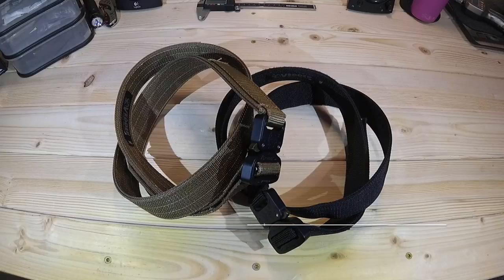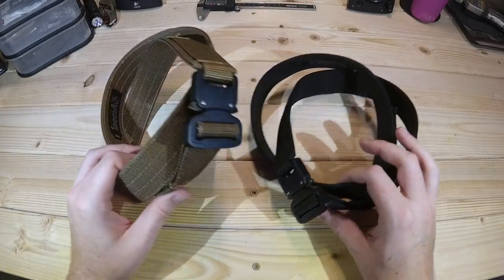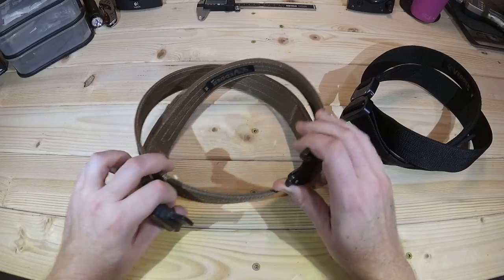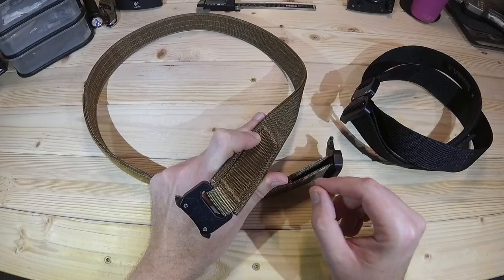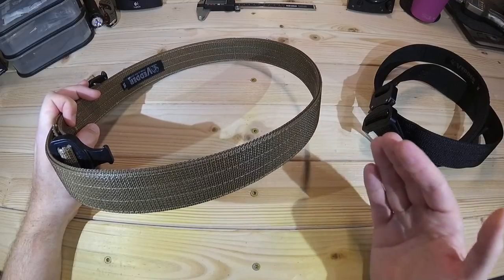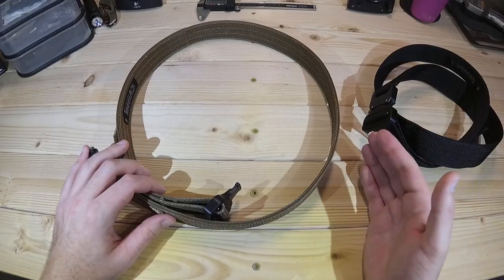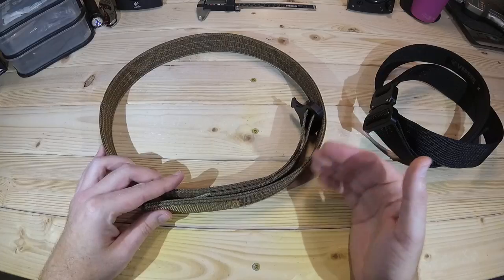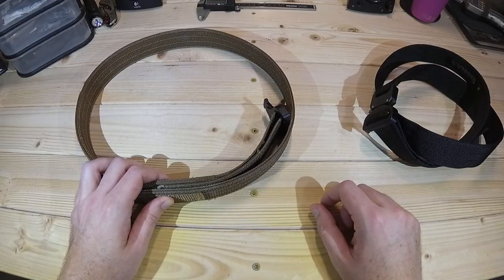Vedder Holsters - Cobra Quick Release Gun Belt!